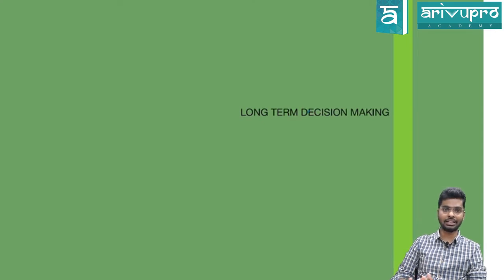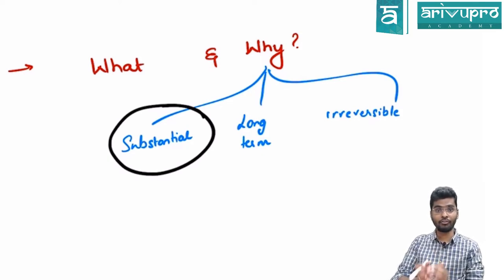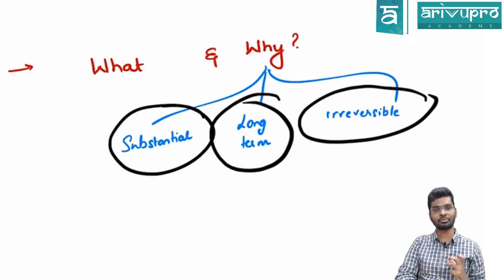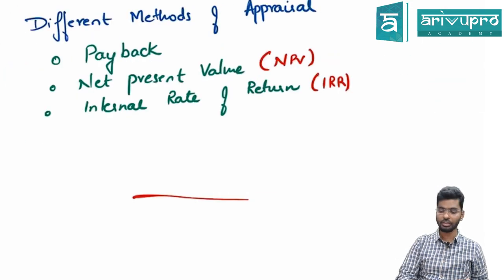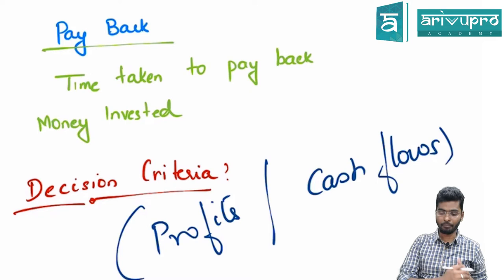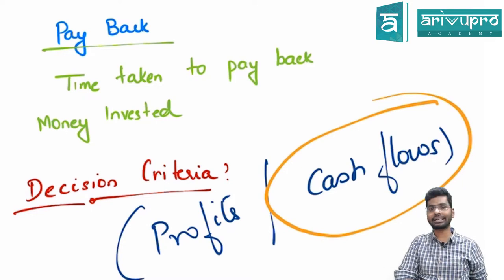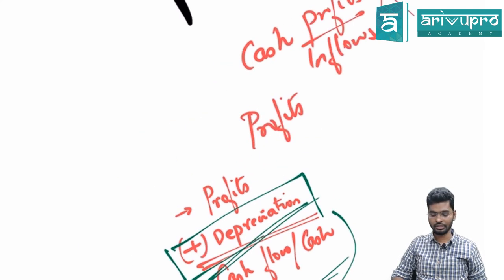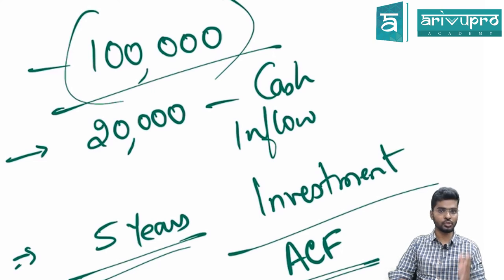Long Term Decision Making - CIMA